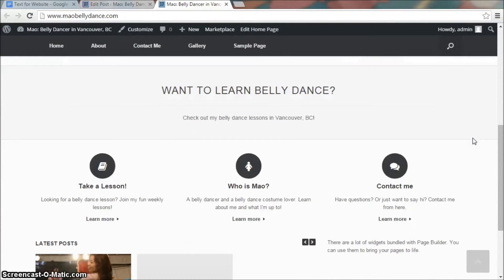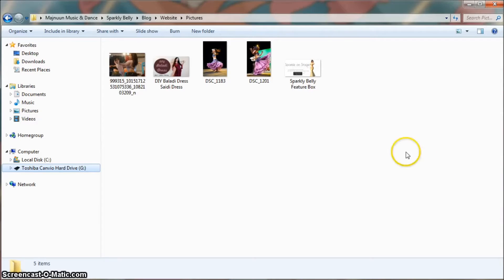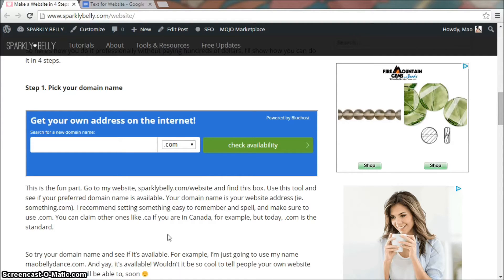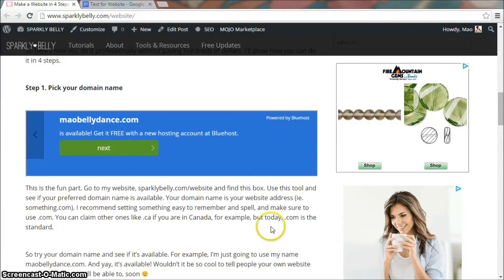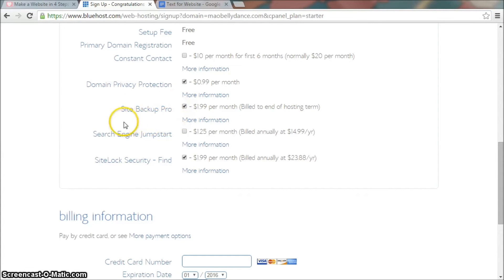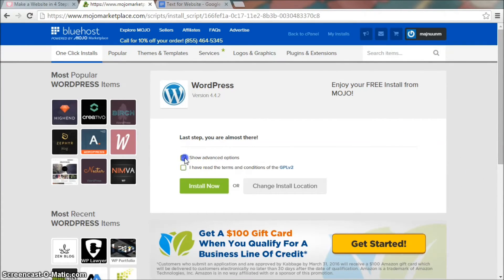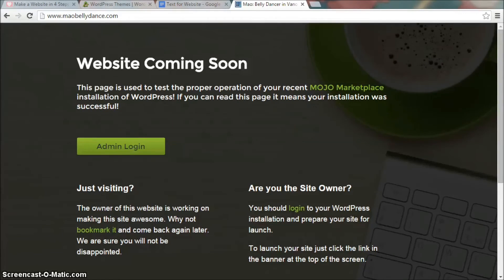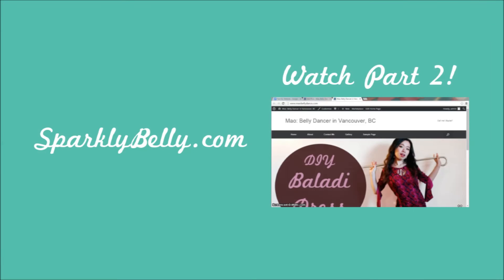Make a Website in 4 Steps for Dancers! [Short & Concise Tutorial]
to see step-by-step instructions & pictures and sign up for newsletter!

If you are a professional dancer or even an aspiring one, you need a good website to present to your potential students and clients. Make your own professional looking website yourself!

In this short & concise tutorial, you'll see how to make a website in 4 steps using Bluehost and WordPress.